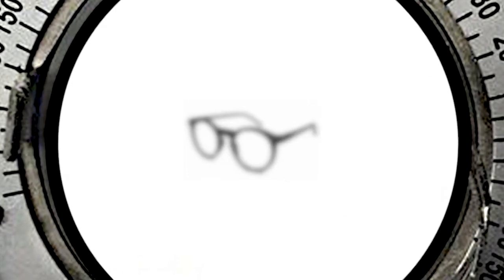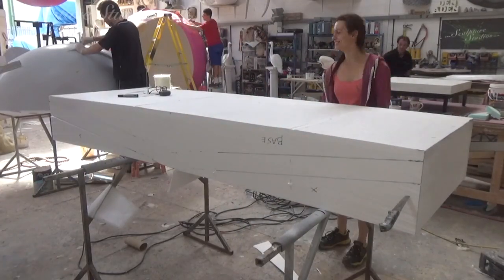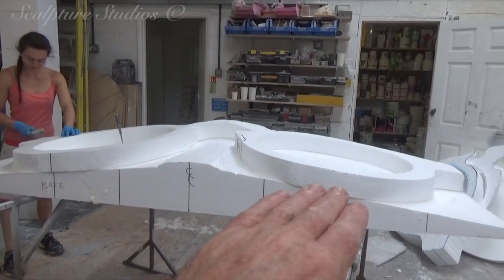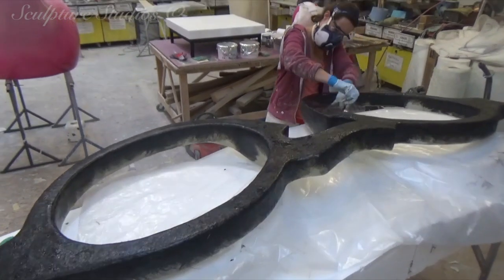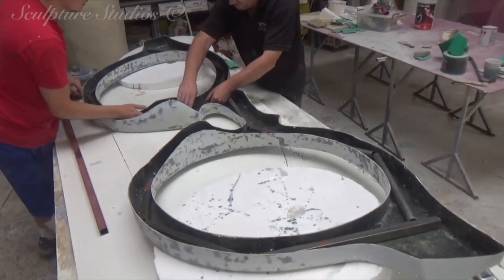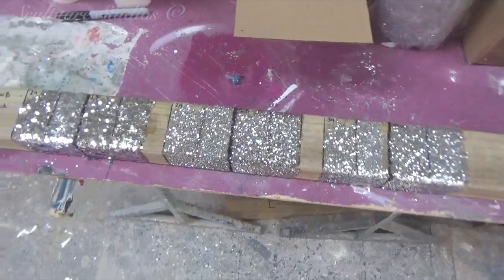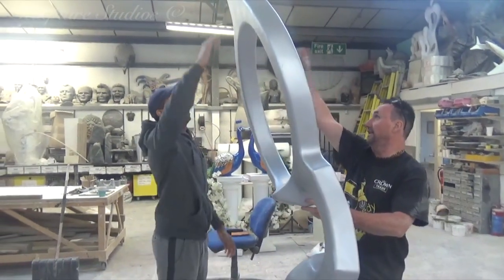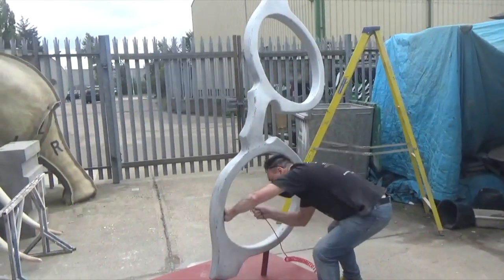Giant Fibreglass Spectacles / Glasses Frames by Sculpture Studios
Giant pair of glasses created for Hatch End Eye Care. Spectacles standing at about 7 feet tall, first carved from polystyrene / styrofoam, with a blanket coat of glass fibre, worked up to a good finish, with internal metalwork and base plate installed.